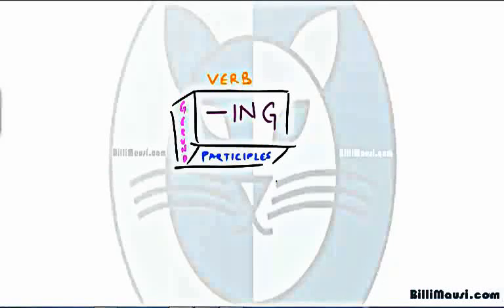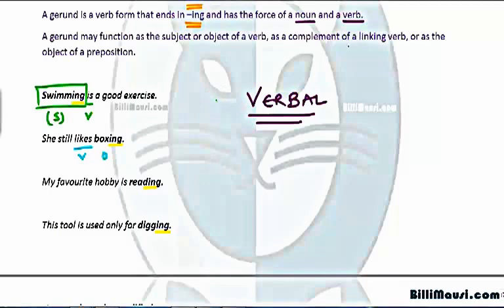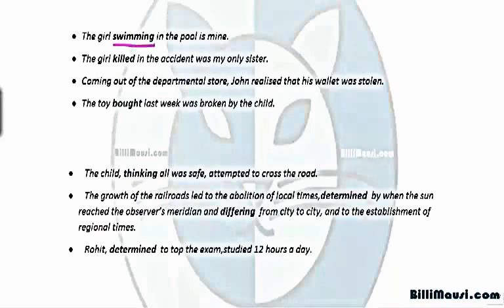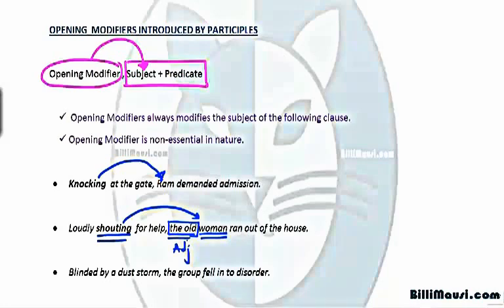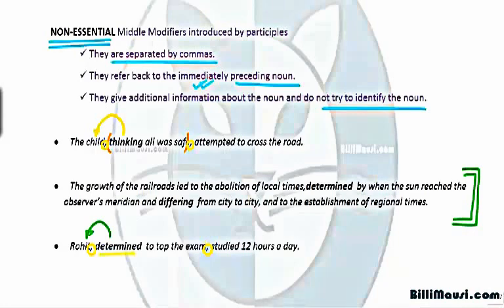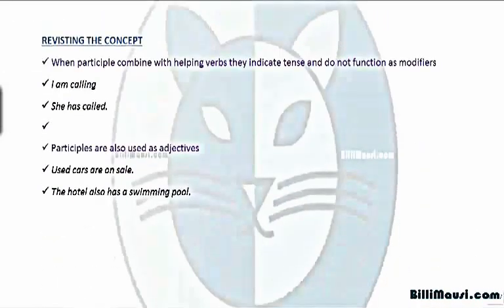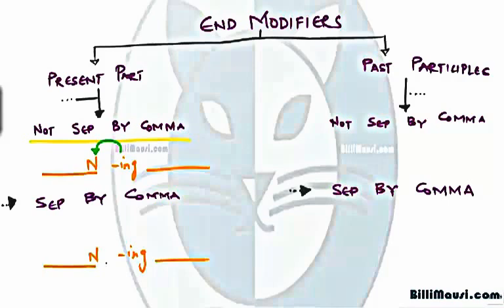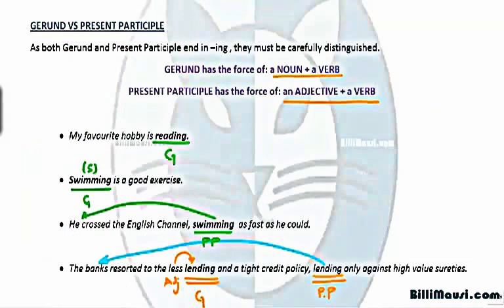M1 8 2 Gerunds and Participles